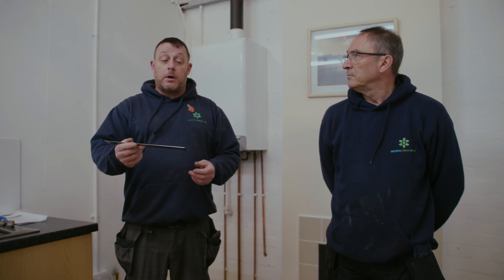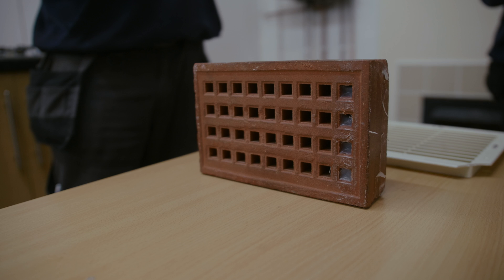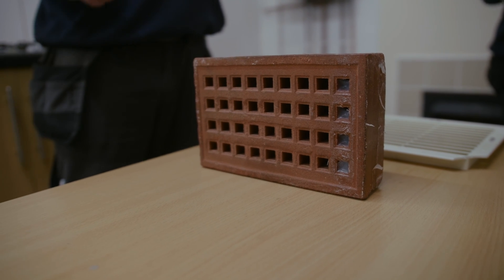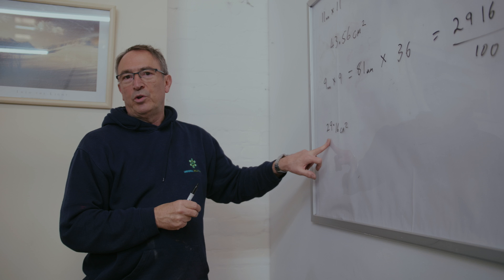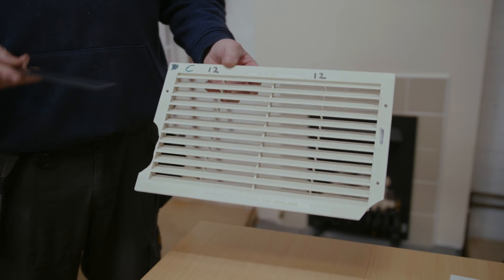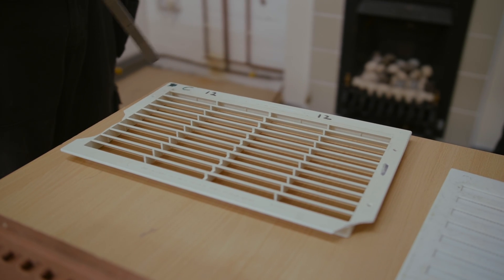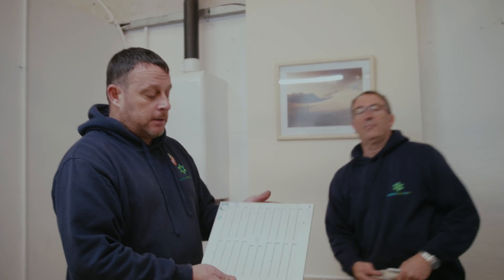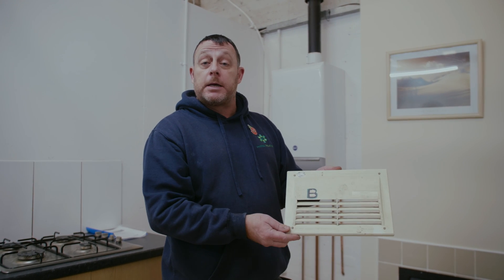Measuring Gas Ventilation | Gas Tutorial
In this weeks Knowledge Hub video, our tutors Michael and Mat guide you through how to measure and calculate gas ventilation in a follow on video from our previous Knowledge Hub video.